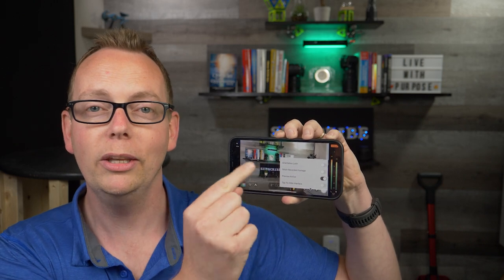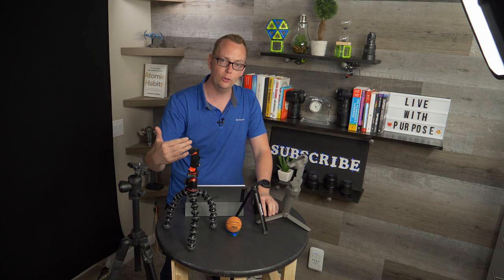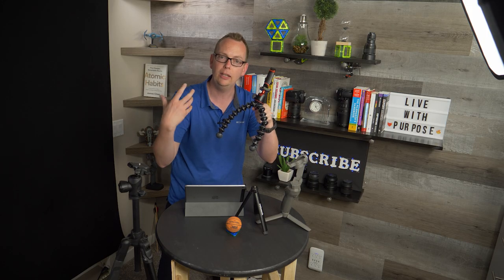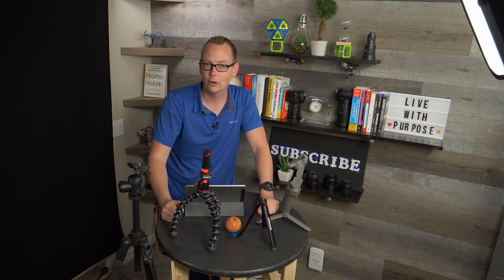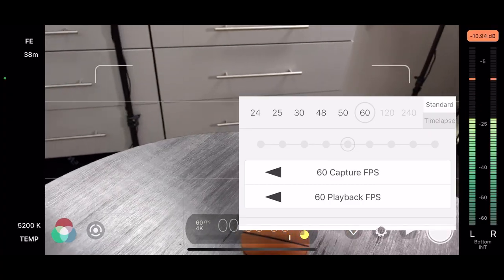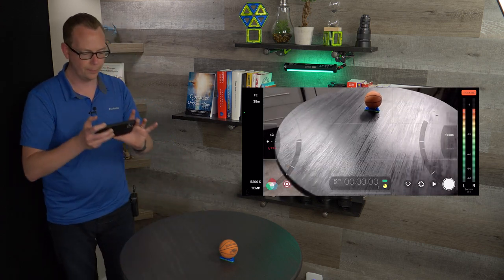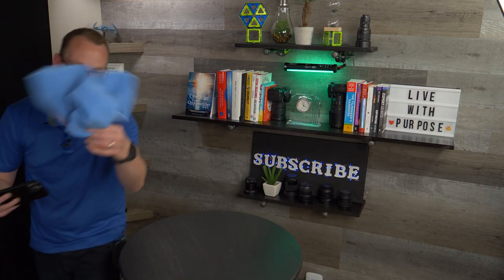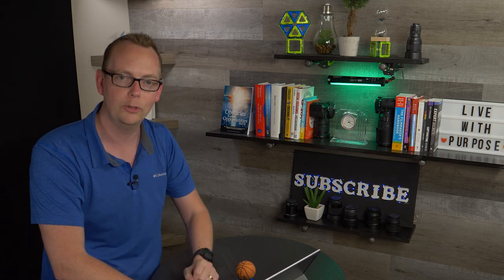How to make B roll with your phone using FiLMiC Pro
In this video, I'm going to show you How to make B roll with your phone using the FiLMiC Pro app so you can level up the visual quality of your video content.

B Roll is meant to enhance your videos by showing your audience rather than telling. Since your phone is more than enough we can get started shooting and practicing the process of capture visuals and implementing them into your video projects.

Creating B Roll with your Phone doesn't need to be complicated, it can actually be a lot of fun creatively expressing yourself through visuals.

Mini Tripod

Great Budget Tripod

My Electronic Phone Gimbal

The Gimbal I'd rather have that's slightly more money (it's easier to balance your phone)

Phone Clip (Need this for the tripods or Bendy Arm Thing!)

My Favorite Key Light